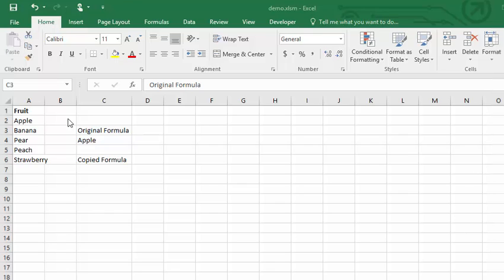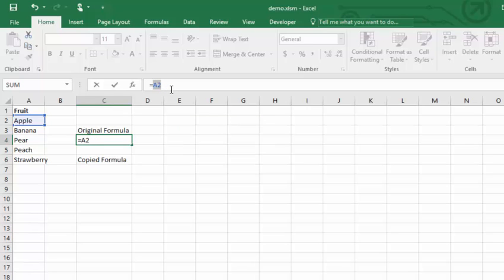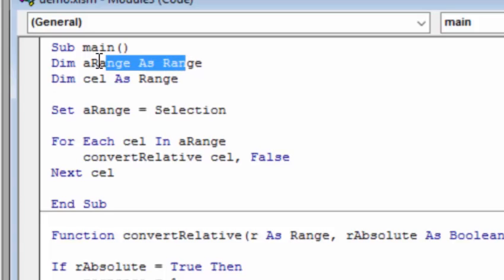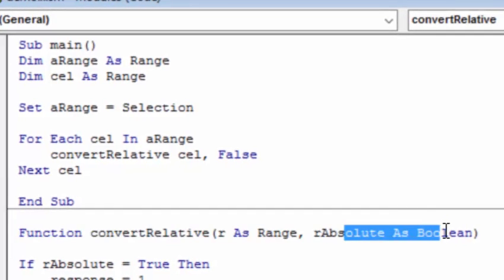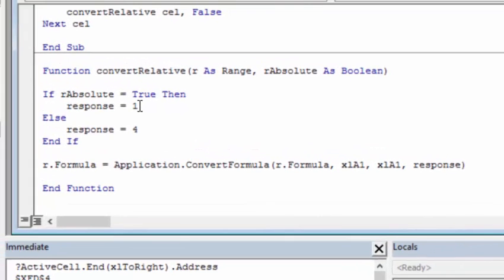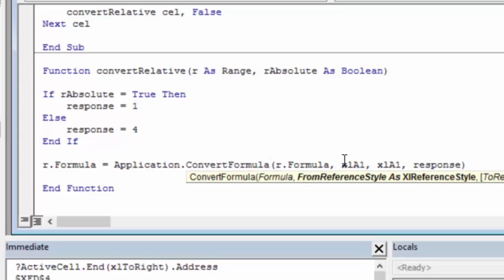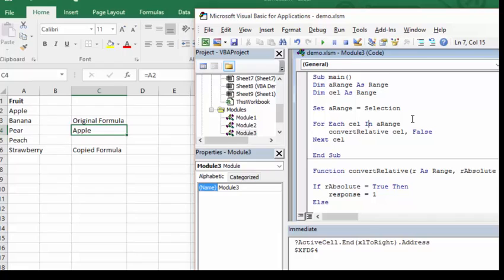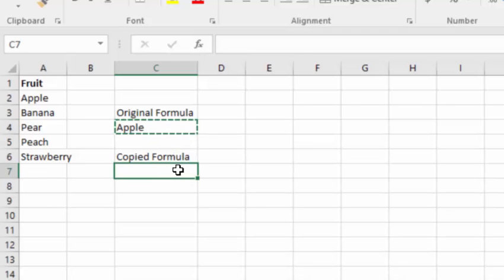VBA Convert Reference Style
Visual Basic demonstration illustrating how to write code that will convert your formula range references back and forth between absolute and relative references.